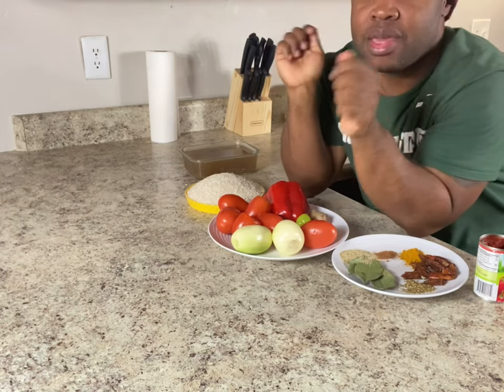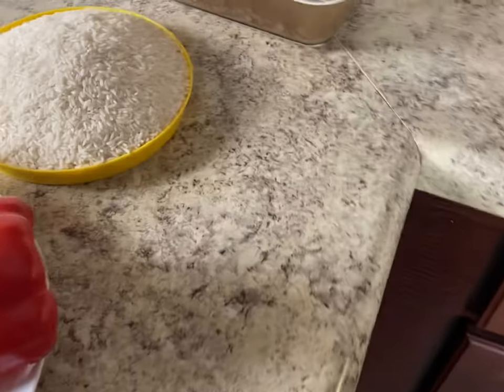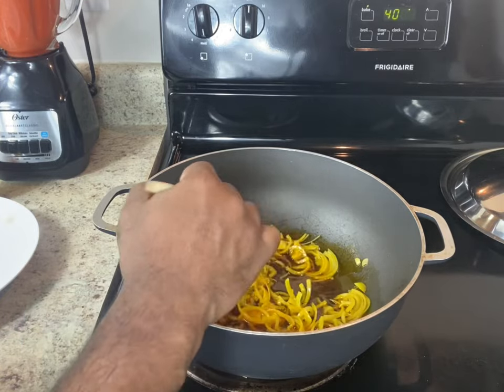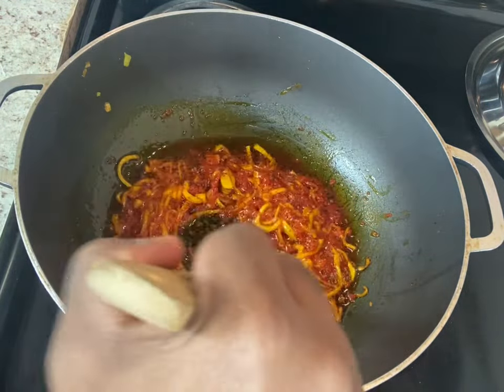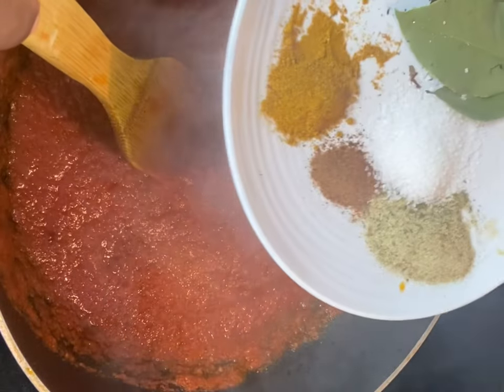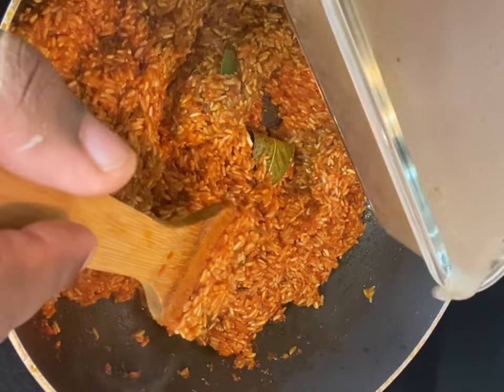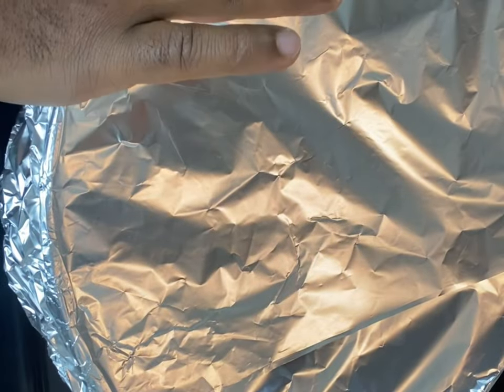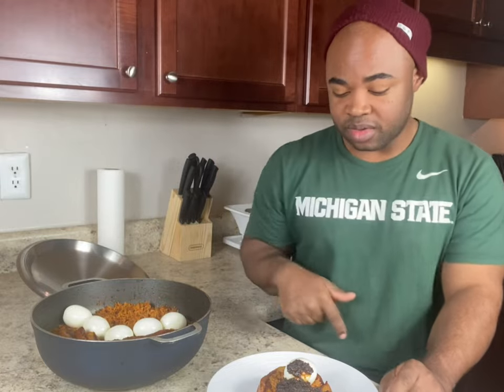Navy sailor makes Jollof Rice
Rice made from a rich flavorful stew originating from Senegal and made popular in Nigeria and Ghana along with other west African countries